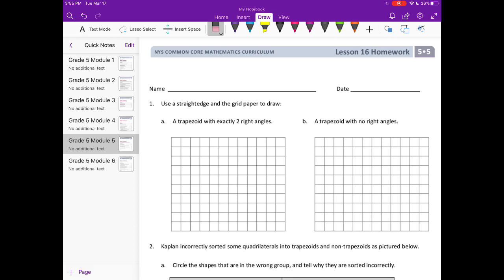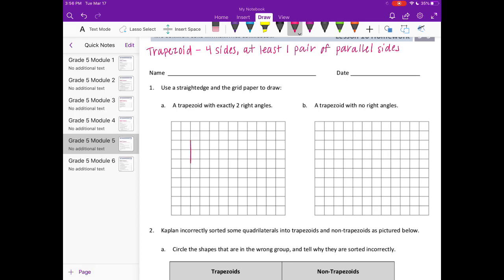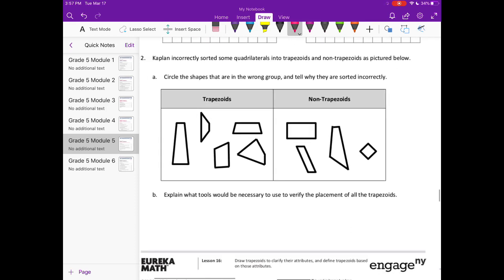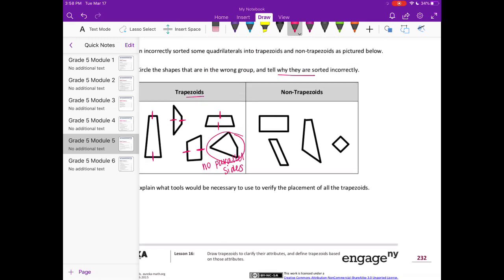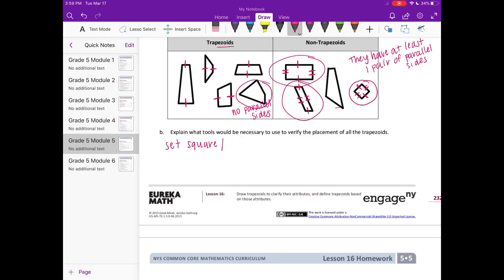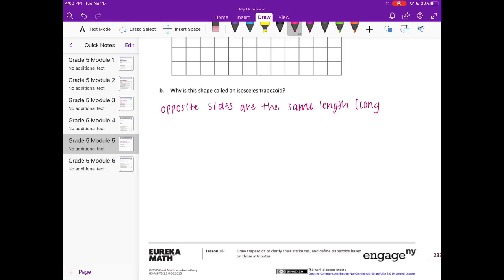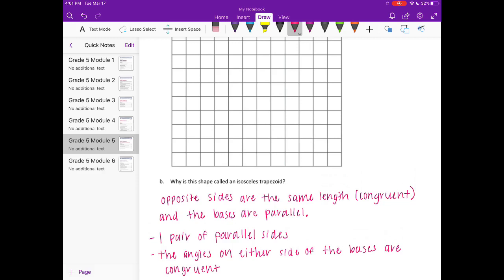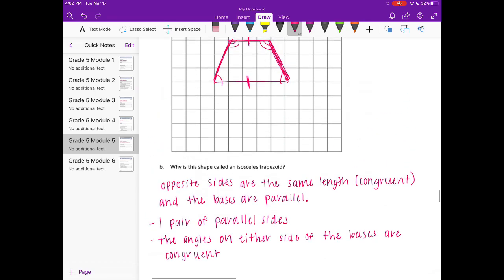Engage NY // Eureka Math Grade 5 Module 5 Lesson 16 Homework